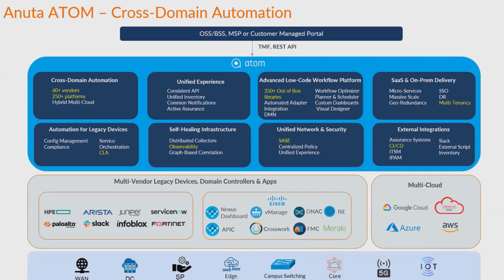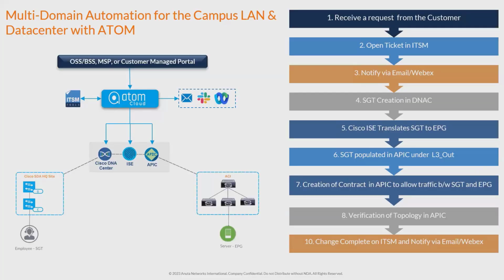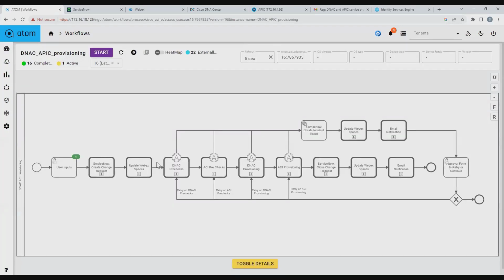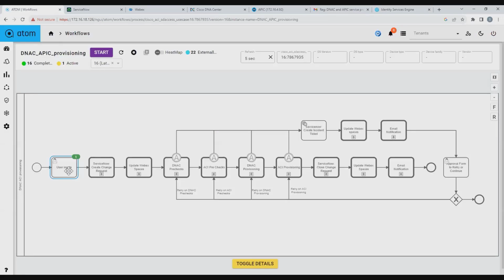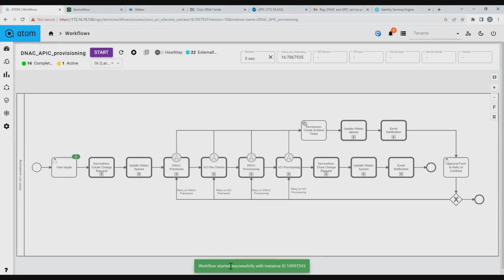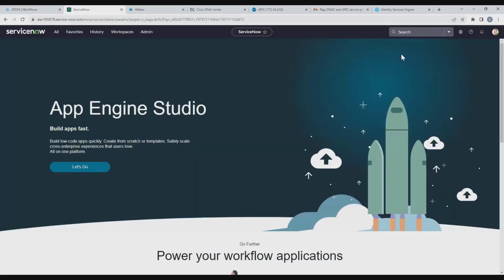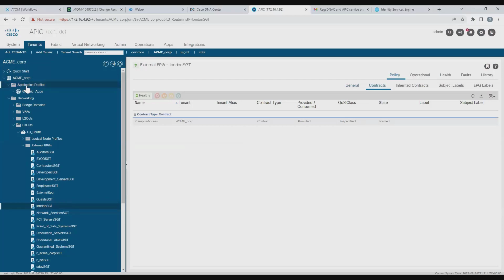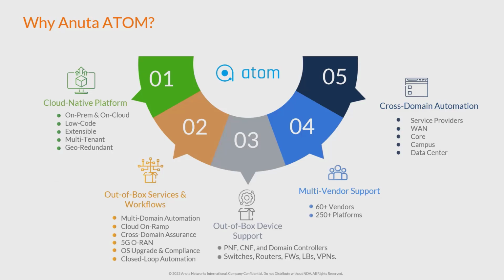Accelerated Application Access across Campus and Data Center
Cross-Domain Automation Use Case Series: Accelerate Application Access across Campus and Data Center with ATOM